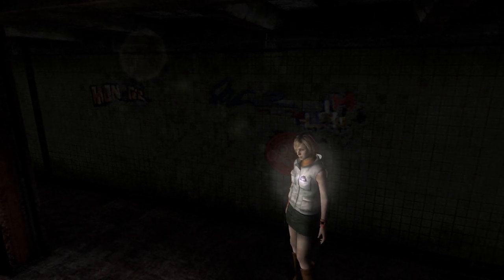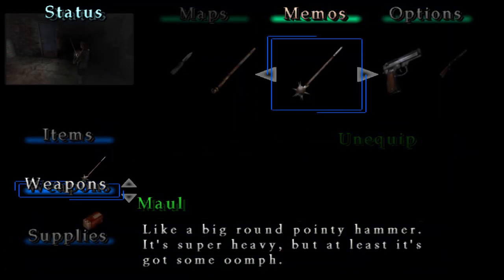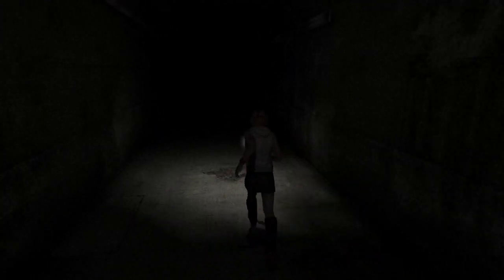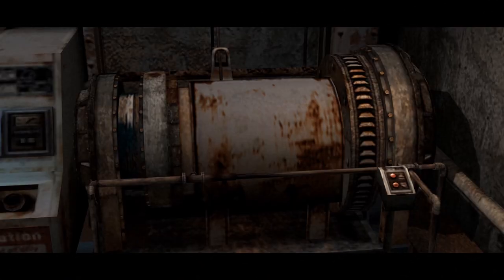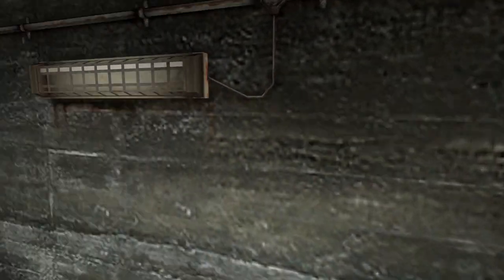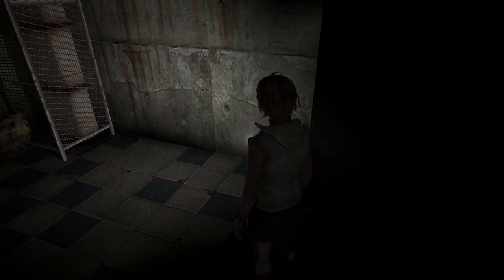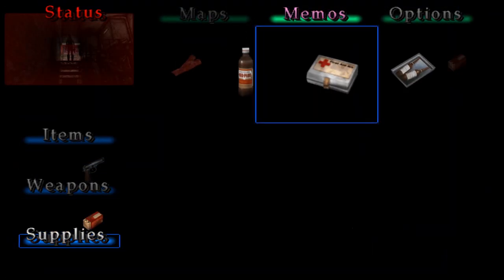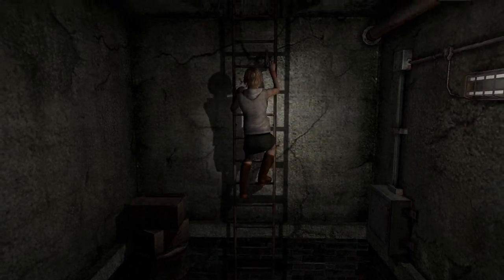Silent Hill 3 100% - #5 - Underpass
Silent Hill 3 confirmed as the funniest game ever made.

A 100% playthrough/walkthrough of Silent Hill 3. All weapons, all unlockables, all memos, all save point locations, and all 10 stars. All because I love this game.